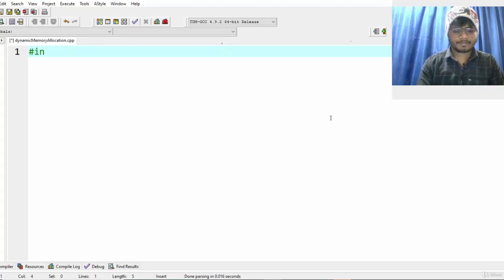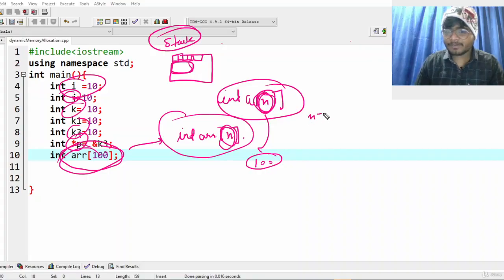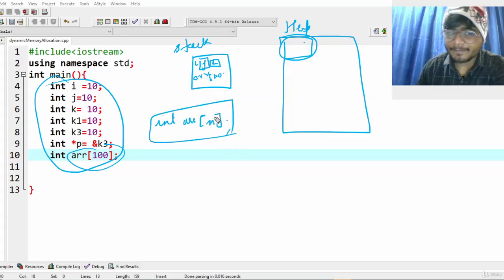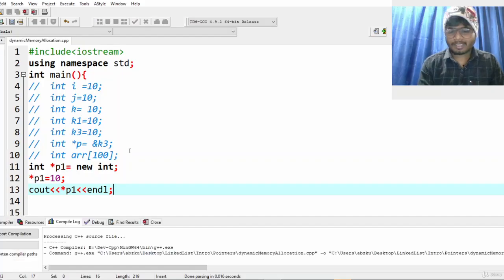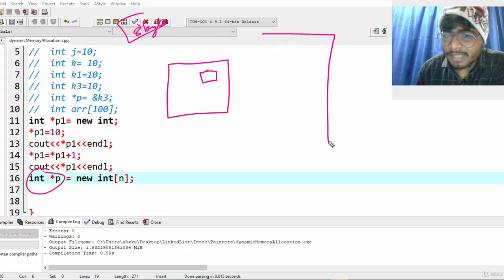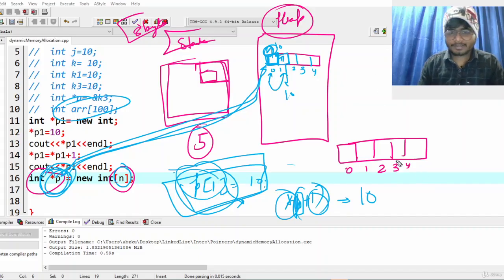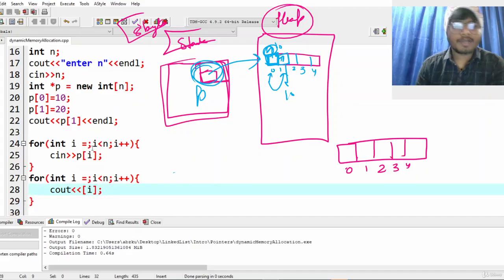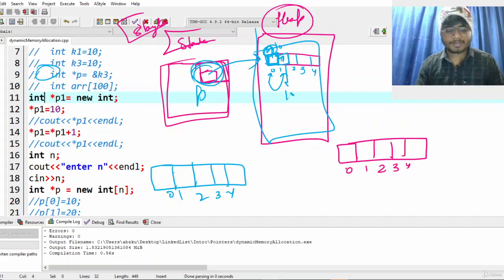Lecture 10.8 Dynamic Memory Allocation in C++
In this video, we explore the concept of Dynamic Memory Allocation in C++, an essential topic for writing efficient and flexible programs. Learn how to allocate and deallocate memory at runtime using pointers and understand why dynamic memory is important in real-world applications.